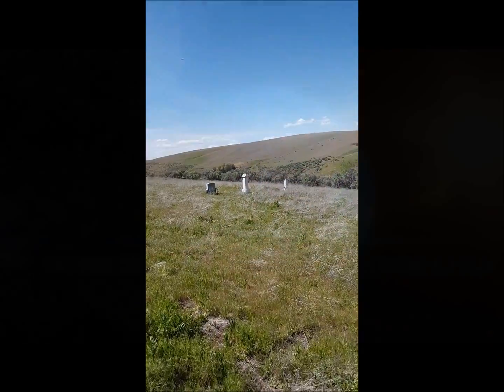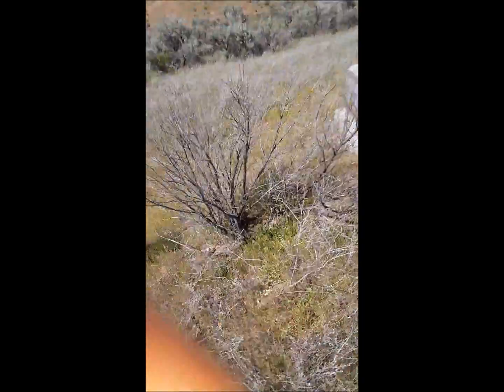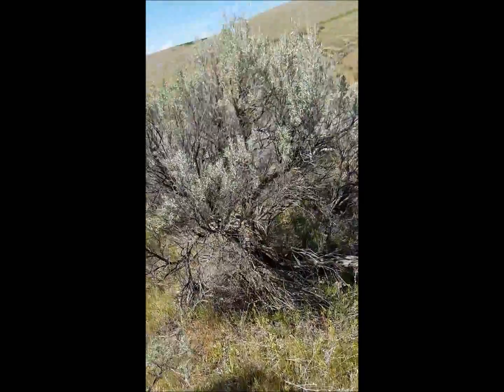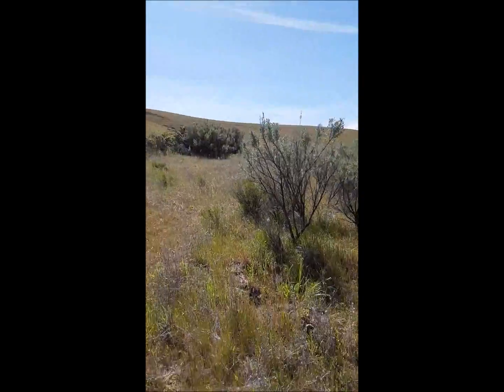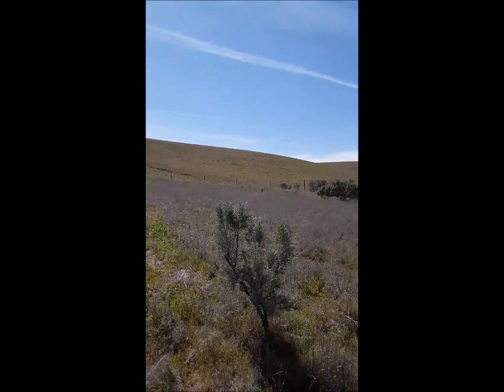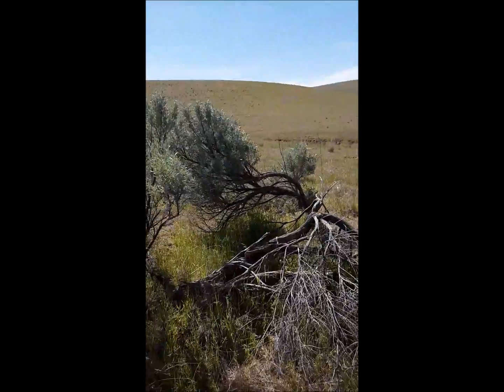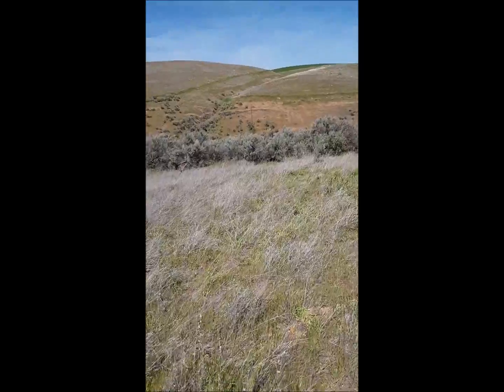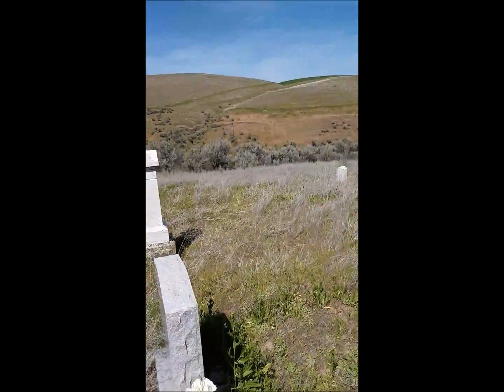Pendleton Oregon Paranormal Society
Check us out on Facebook, Twitter, and our Evp website